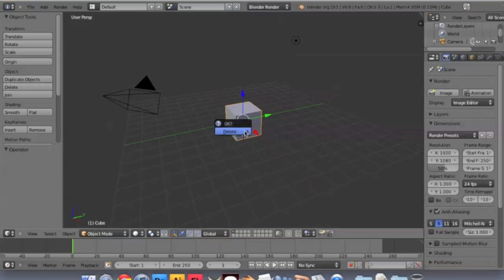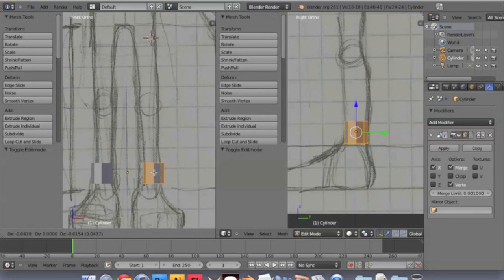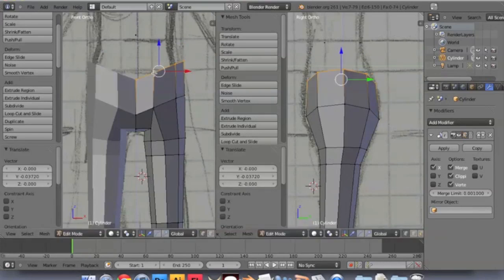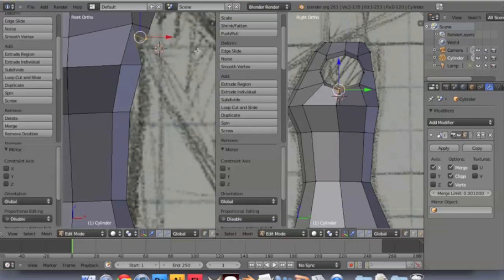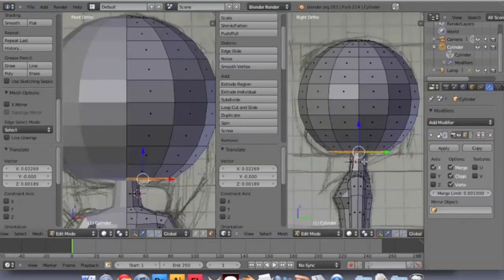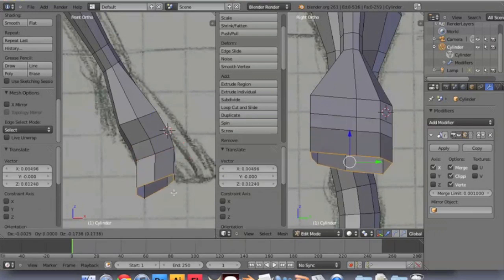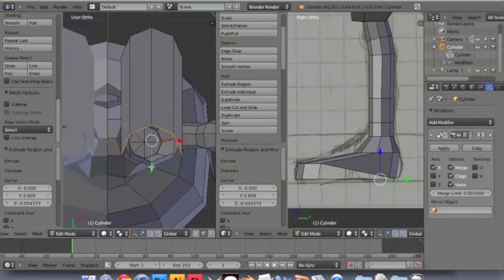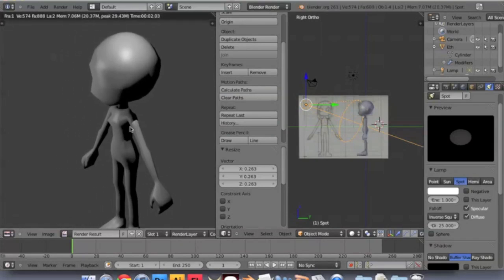low poly girl modeling in blender 2.61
this is my first tutorial, required for my "Intro to computer animation" course. Unfortunately I'm unable to figure out why iMovie was didn't mute out the sounds of video clips when I I clearly did so. So I'm very sorry for the horrible quality. Once again, it's my first time. Feedback would be most appreciative. I'm not sure if it's cuz the screen recordings were saved as MOV files, when I found out later that my teacher wanted us to record in AVI format. Is there a difference there?
Anyway the tutorials I've basically based off of are